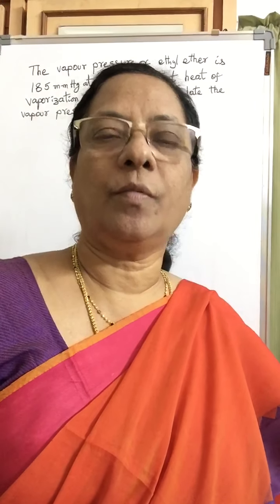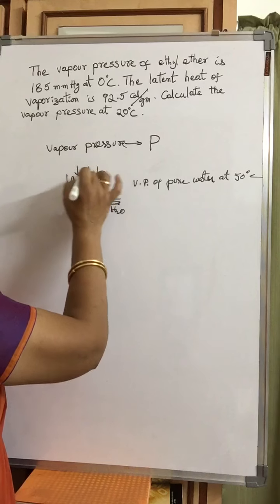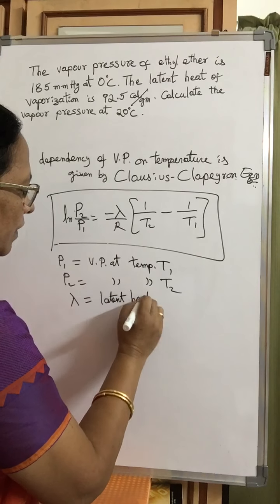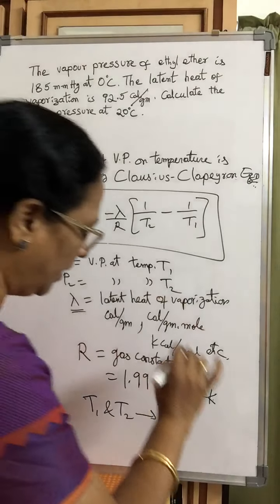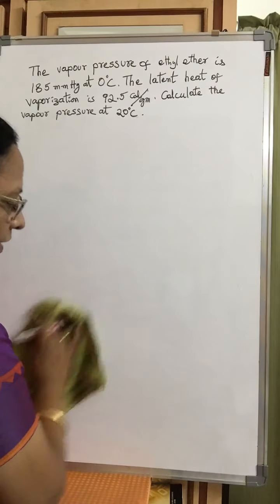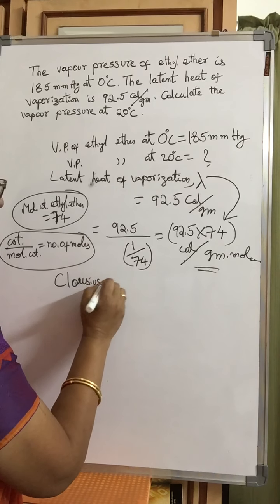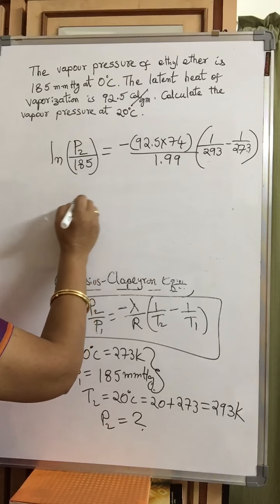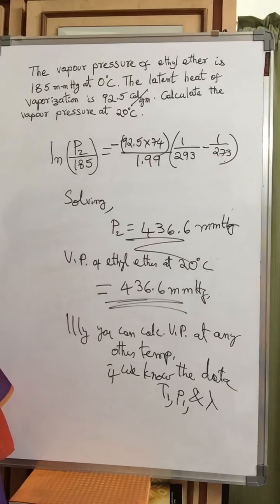👉 Vapour Pressure Calculation Using Clausius–Clapeyron Equation | Solved Numerical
Calculation of vapour pressure at any one temperature if vapour pressure at any other temperature is known // Application of Clausius Clapeyron equation

                         2. “Stoichiometry”, 3rd edition,New Delhi, Tata McGraw Hill Publishing Company Ltd.

# AMIIChE Examinations